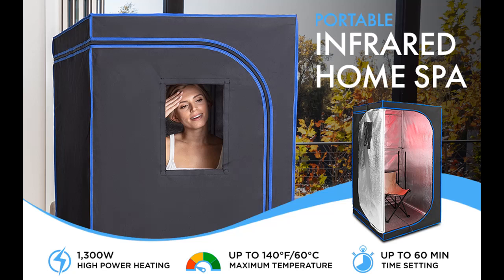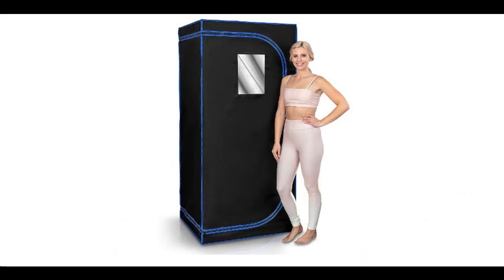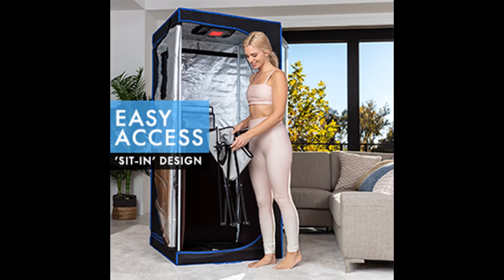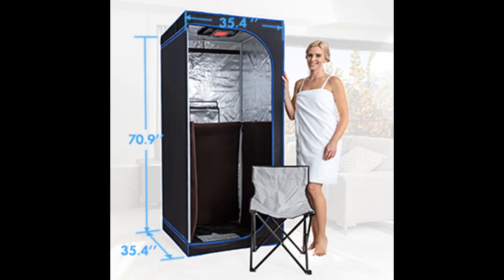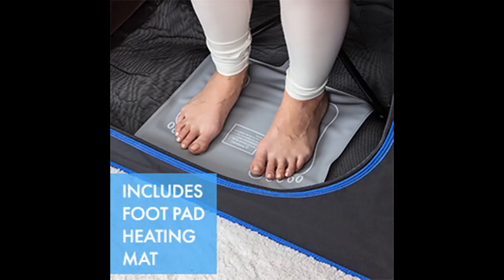SereneLife Portable Full Size Infrared Home Spa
Overview/Details/Reviews| SereneLife Portable Full Size Infrared Home Spa| One Person Sauna | with Heating Foot Pad and Portable Chair

SereneLife Portable Full Size Infrared Home Spa| One Person Sauna | with Heating Foot Pad and Portable Chair